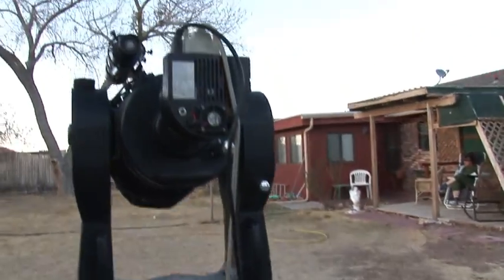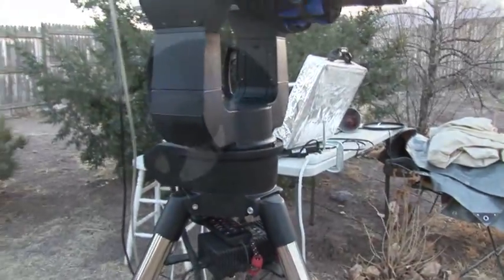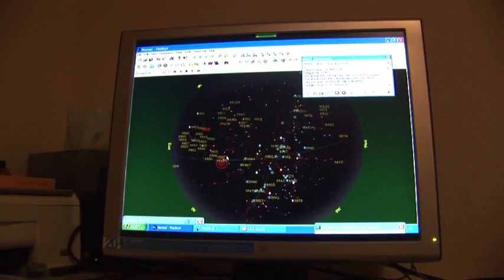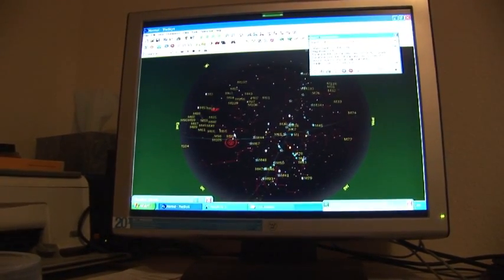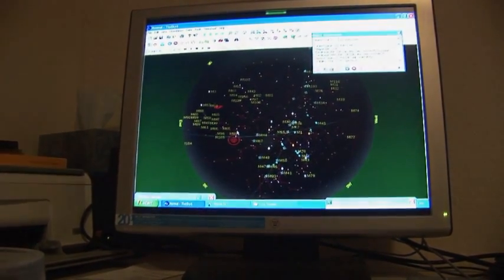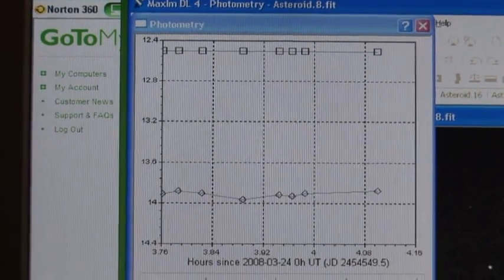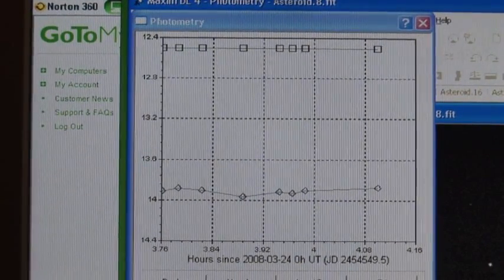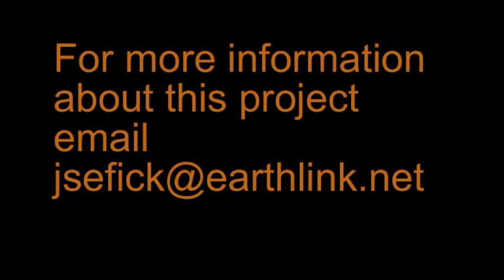Use of remote controlled telescopes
This is an asteroid occultation recorded by an internet telescope.The asteroid is about 100 kilometers in size.